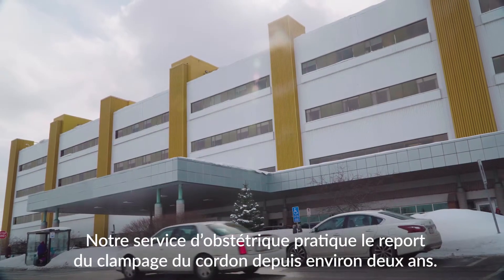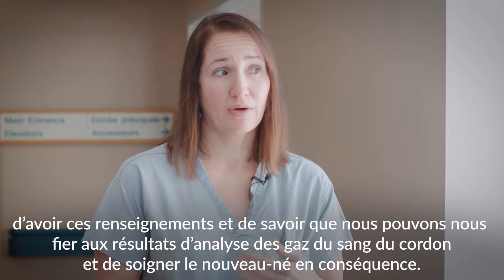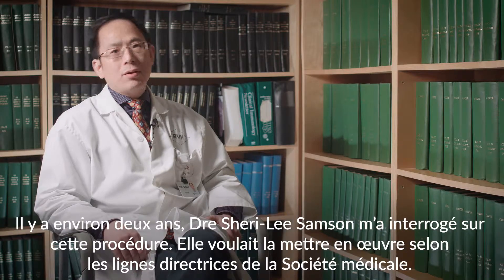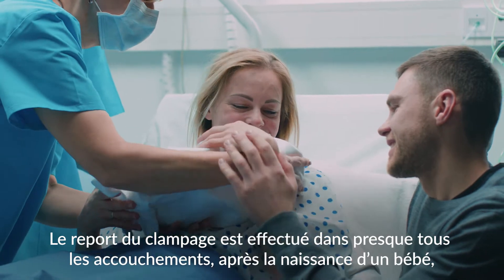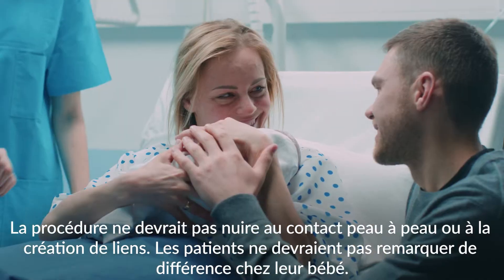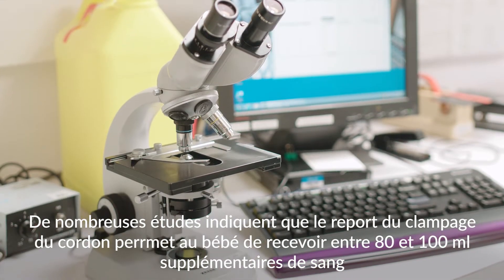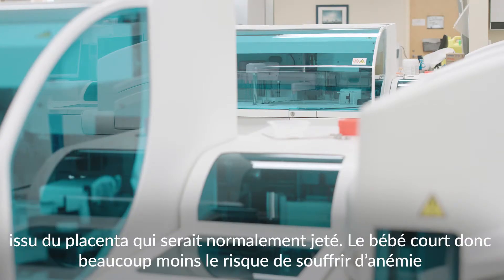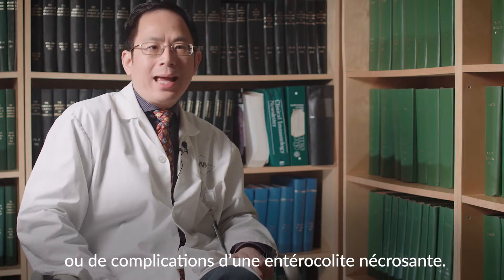Delayed Umbilical Cord Clamping / Report du clampage du cordon ombilical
Horizon’s Dr. Chen and Dr. Samson are part of a research team who proved that waiting at least a minute to clamp a baby’s umbilical cord does not impact lab tests or skin-to-skin and bonding.

Deux médecins d’Horizon, le Dr Chen et la Dre Samson, font partie d’une équipe de recherche qui a prouvé que d’attendre au moins une minute avant de clamper le cordon ombilical d’un bébé après sa naissance n’a pas d’incidence sur les analyses de laboratoire ou sur le contact peau à peau et la création de liens.

At Horizon Health Network, we are helping people be healthy! Chez le Réseau de santé Horizon, nous aidons les gens à être en santé!